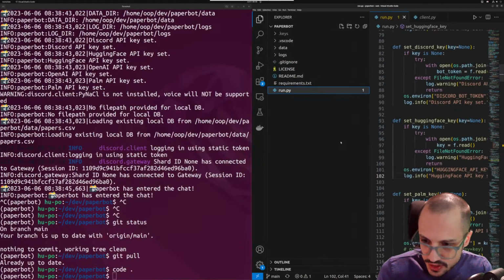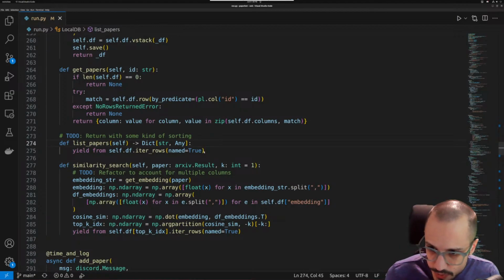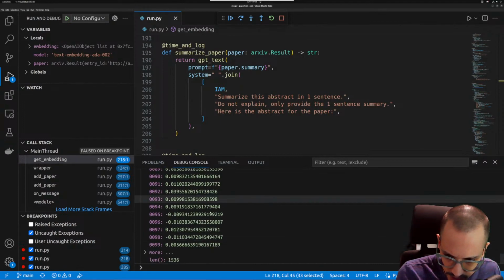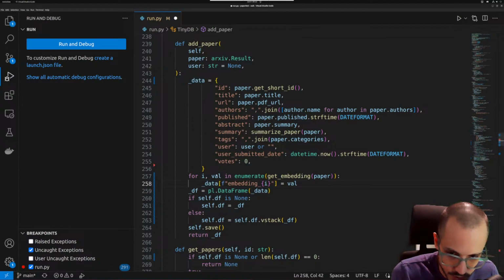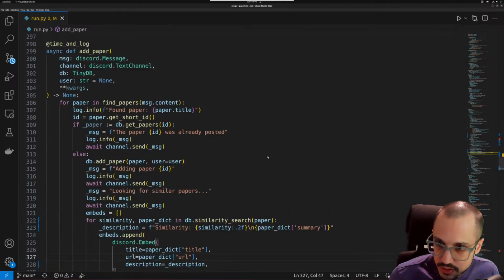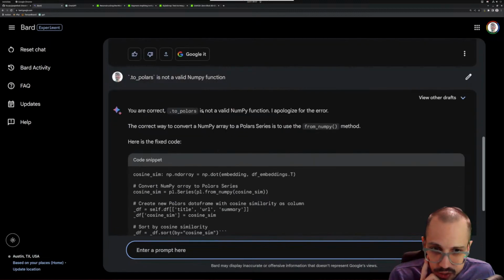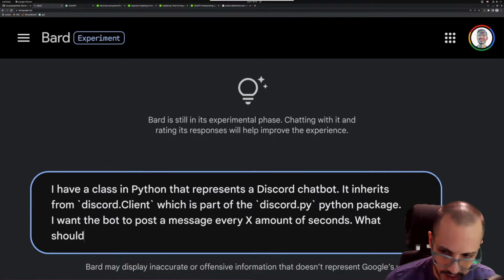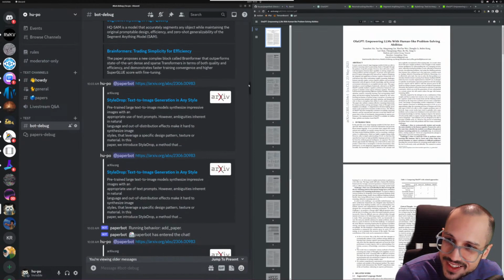Similarity Search w/ Polars